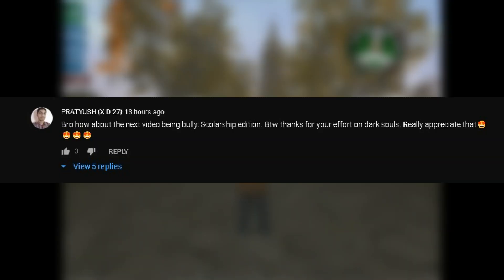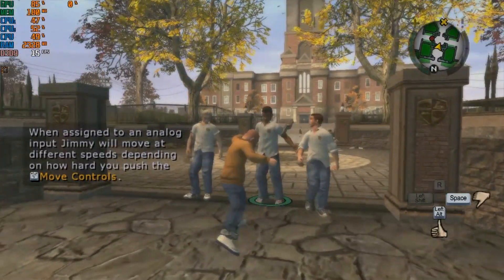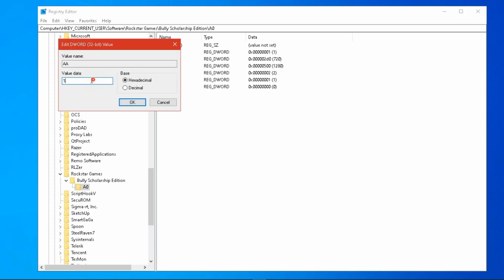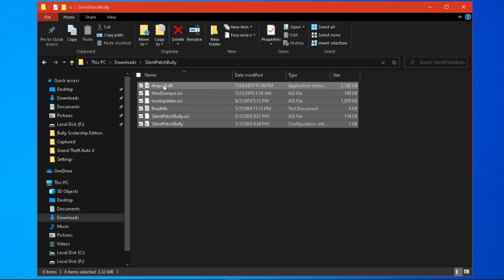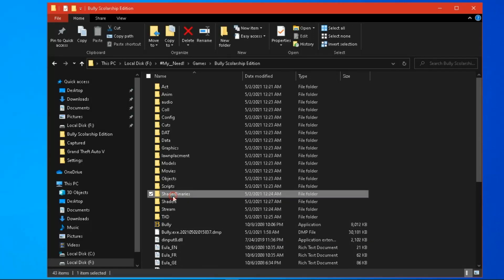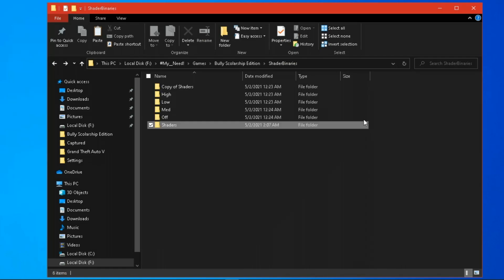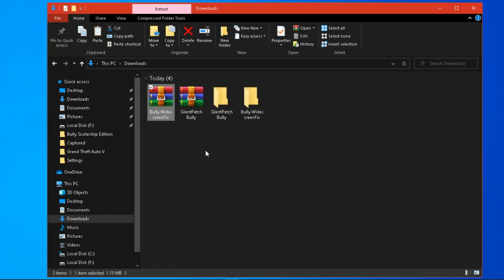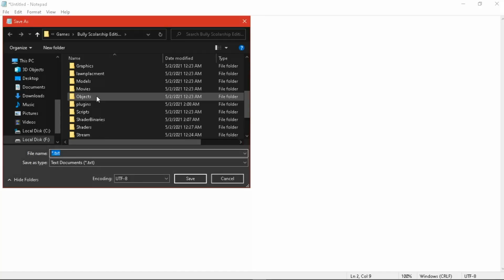Bully Scholarship Edition : Lags & Stutters Fixed For Super Low End PCs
In this video I'm showed you. How to make Bully Scholarship Edition run faster on super low end pc. So make sure to watch the video till the end.